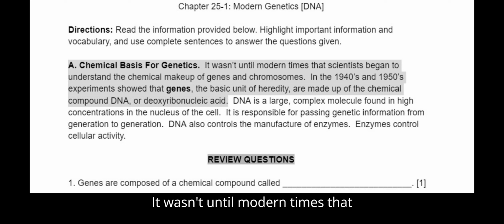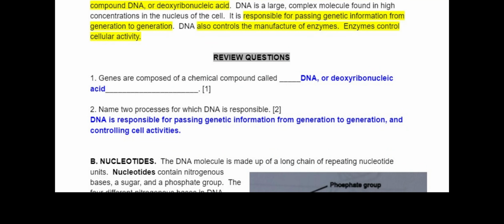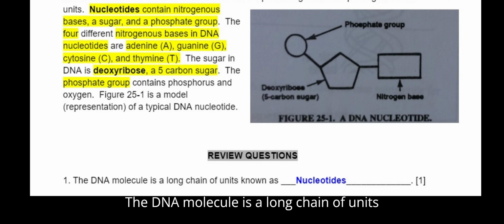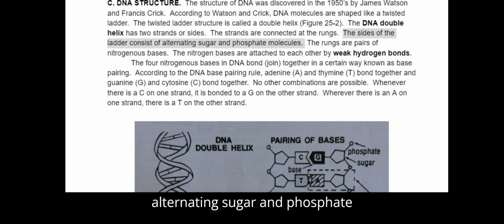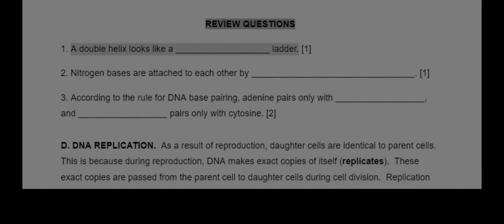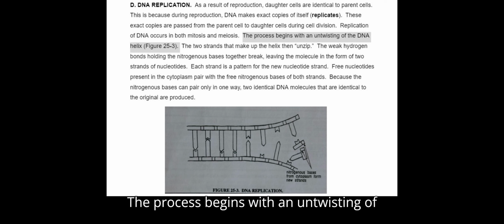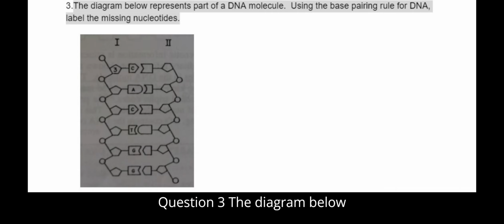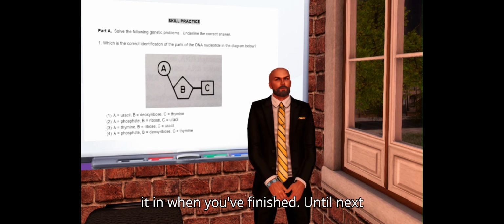Ch 25 1 Modern Genetics DNA Video Read Along Made with Clipchamp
Introductory or review lesson for DNA basics